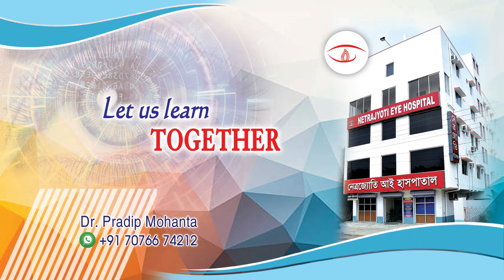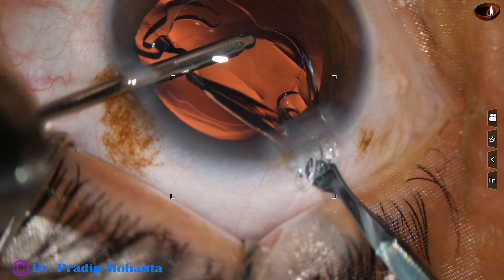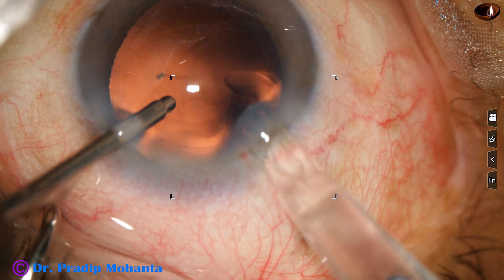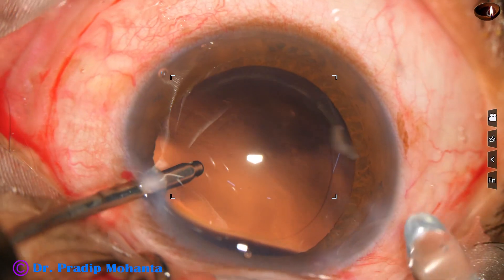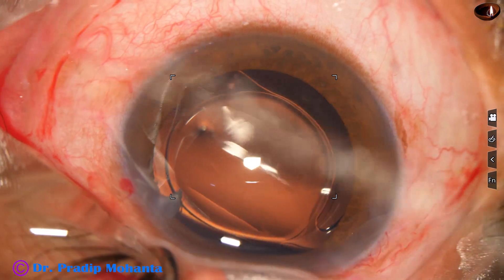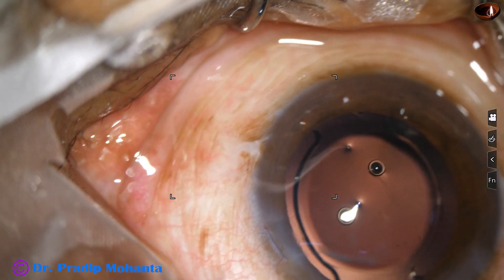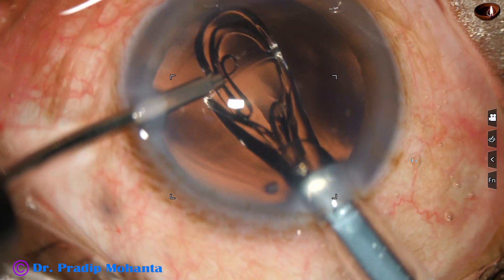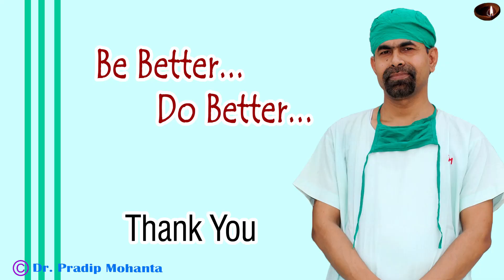Some hydrophilic IOLs open gently, some open abruptly : Pradip Mohanta, 2nd January, 2022